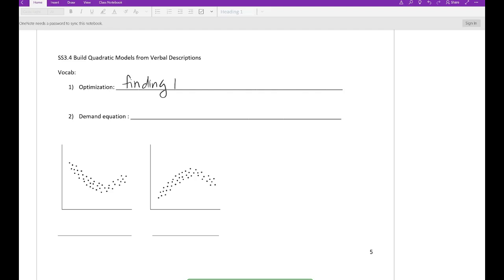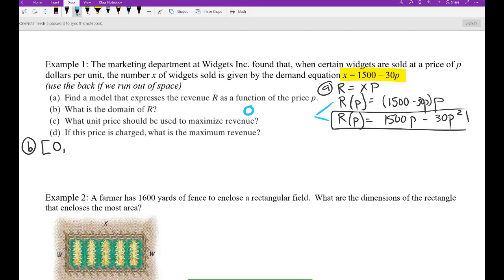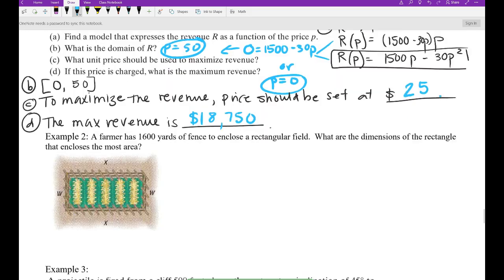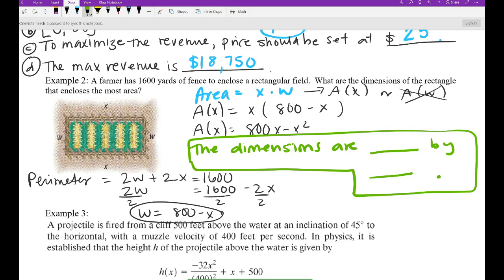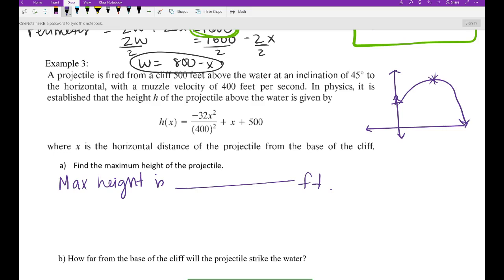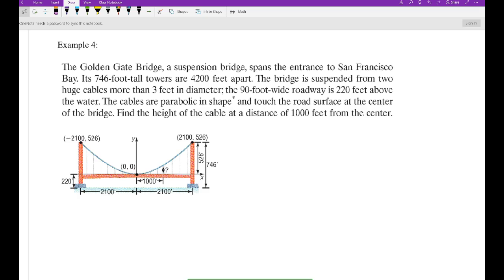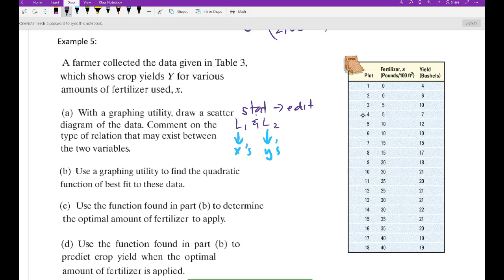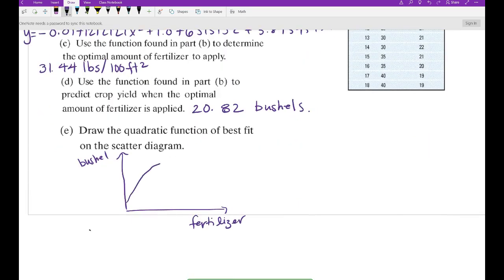3-4 notes live